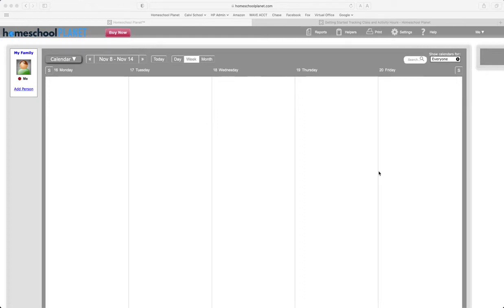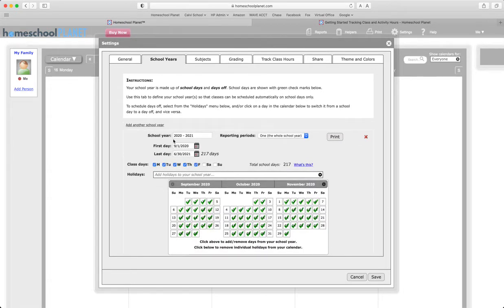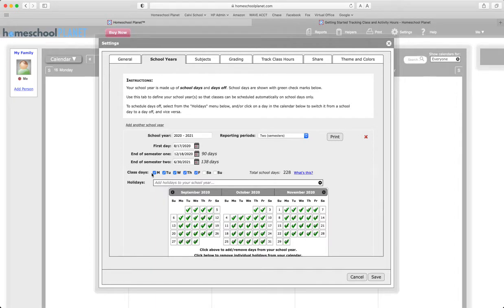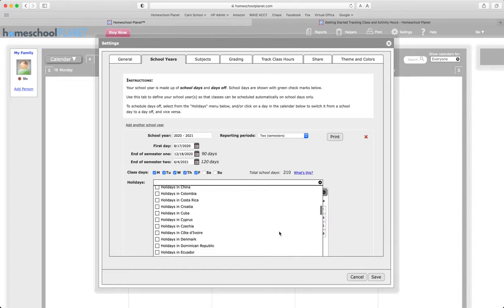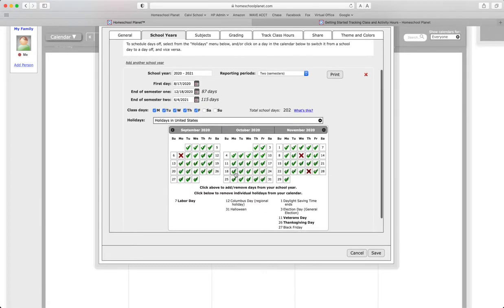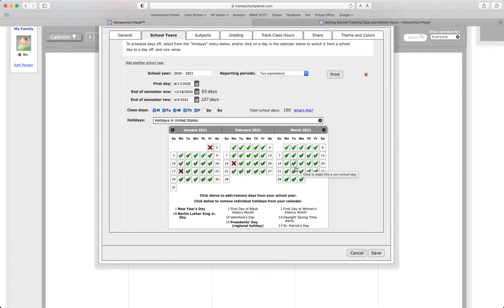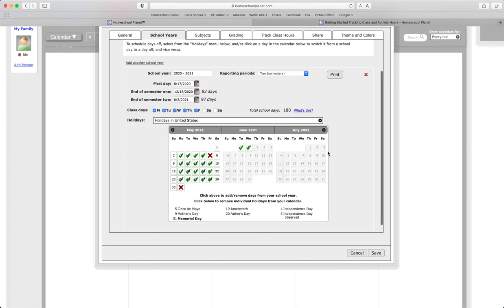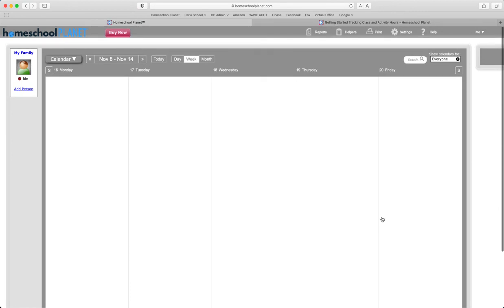Getting Started: Adding School Year Calendars with Homeschool Planet™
Learn how to set up your school year calendar in Homeschool Planet.